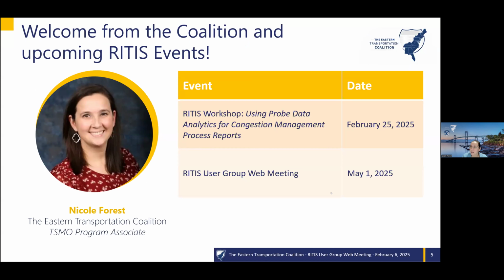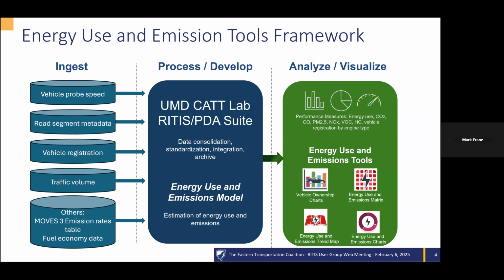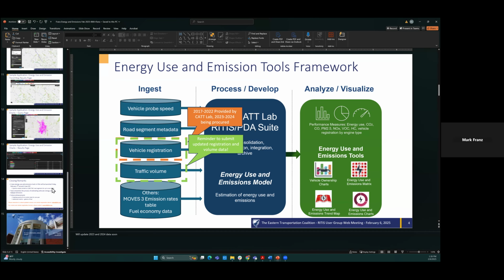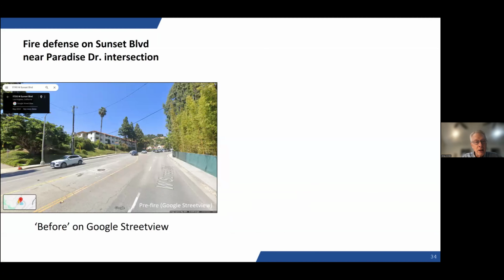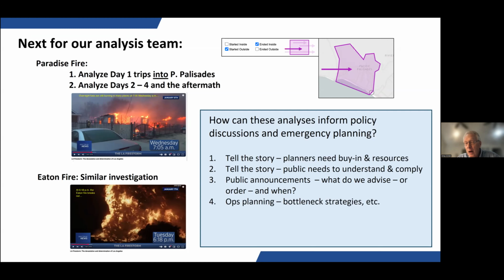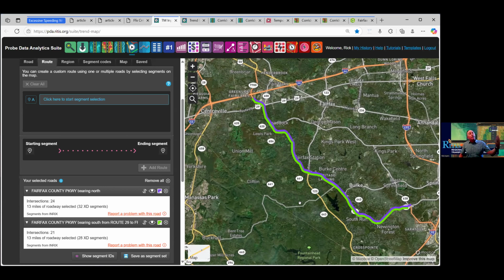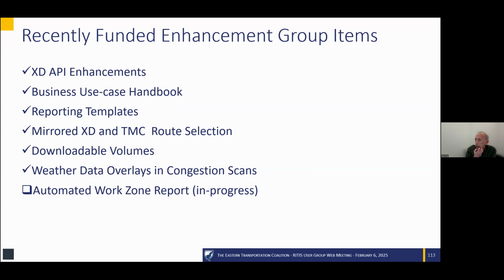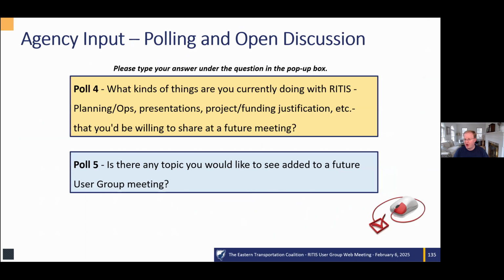RITIS User Group Web Meeting - February 6, 2025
The RITIS User Group Web Meeting features speakers Mark Franz, Greg Jordan, Rick Ayers, and Michael Pack (University of Maryland CATT Lab), and Bob Frey (MassDOT) discussing how to utilize the RITIS-PDA Suite.